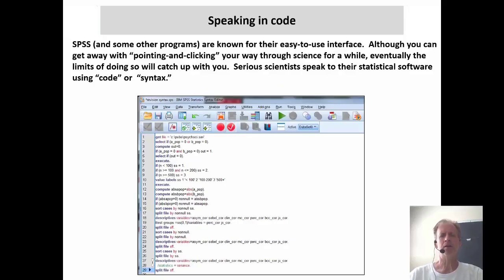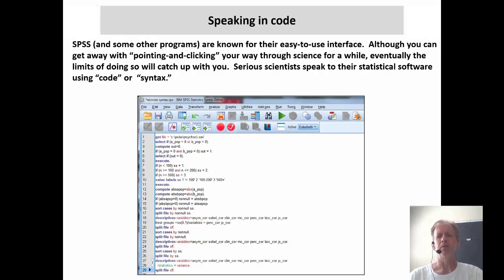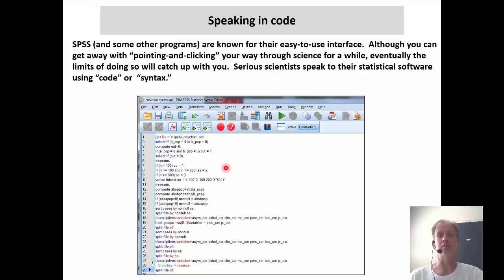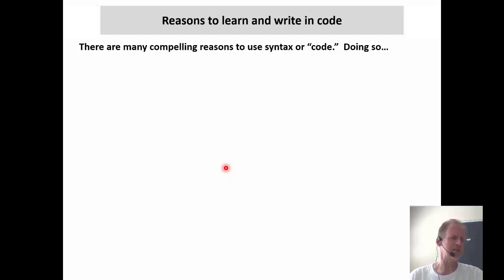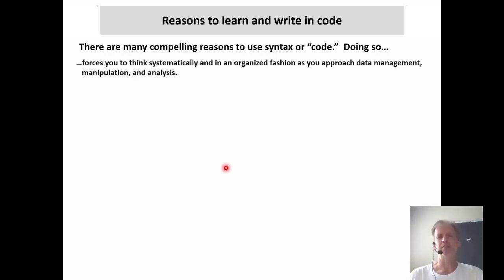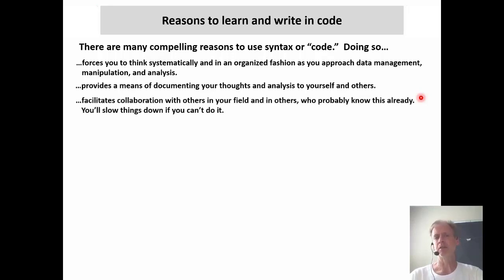Some reasons to write "code" or "syntax" when analyzing data.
This video provides a list of reasons to analyze data using "syntax" or "code" rather than a GUI-based system. This was produced primarily for SPSS users, but the message applies to users of jamovi, jasp, and other statistical packages that rely primarily on a GUI for setting up an analysis or modifying data.